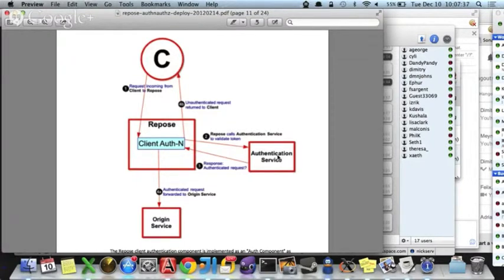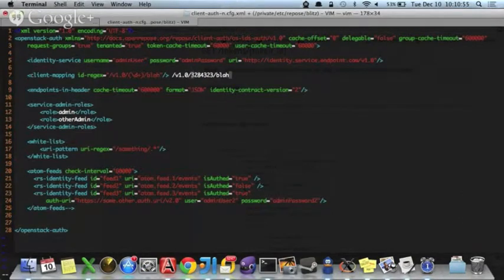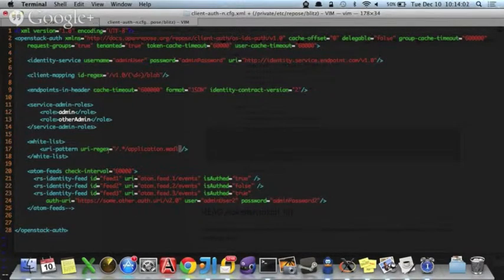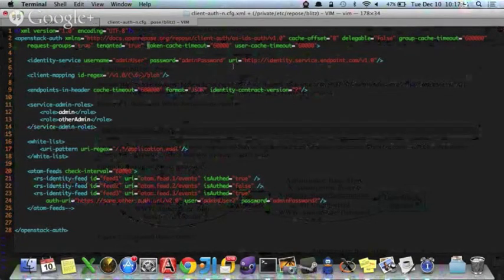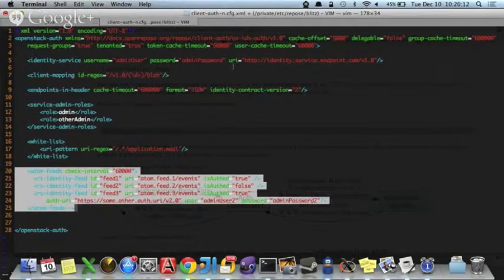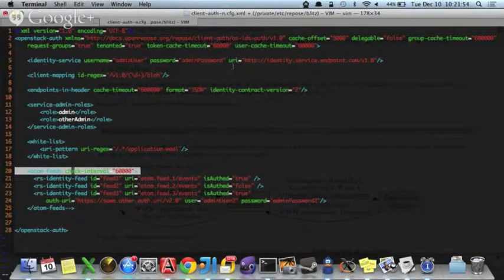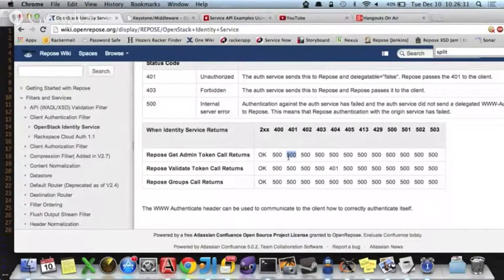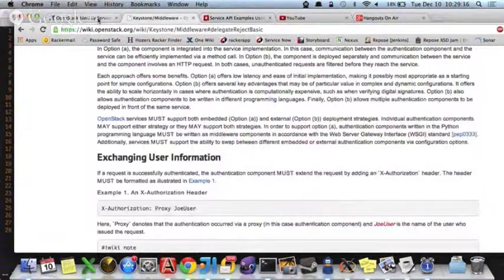Repose Client Authentication Filter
In this video, we will walk through the Repose Client Authentication filter and practical uses of the filter.